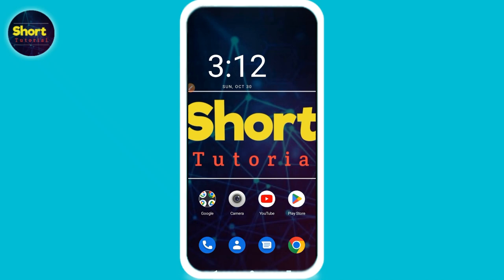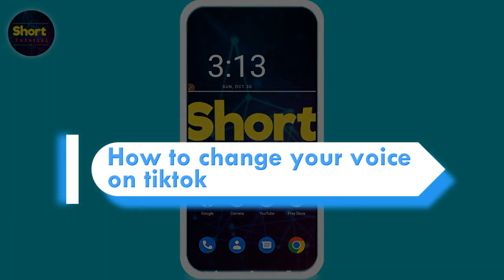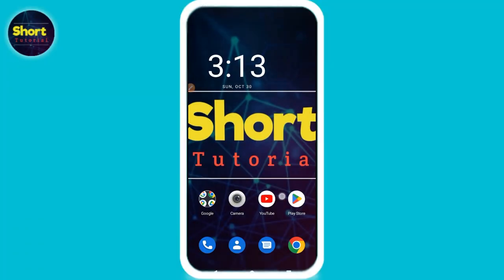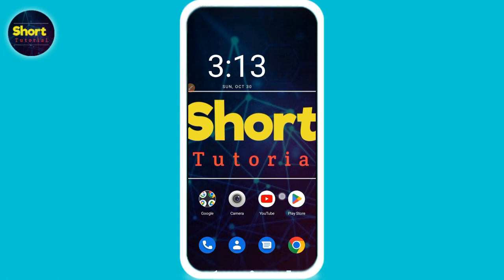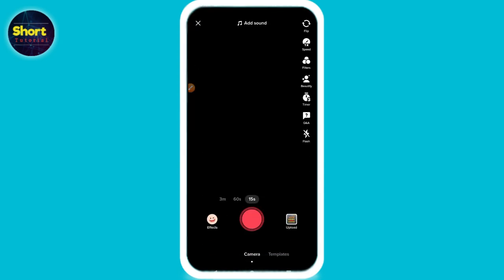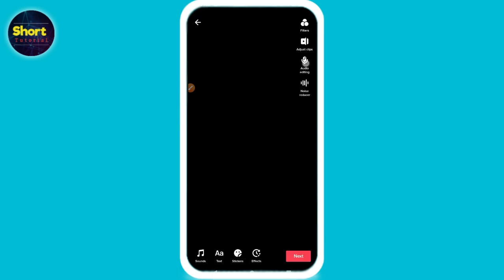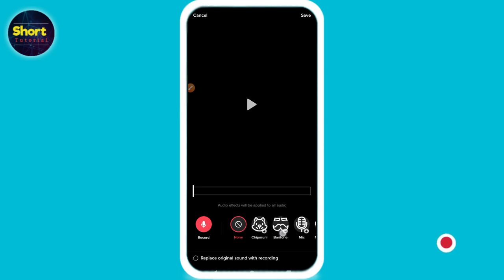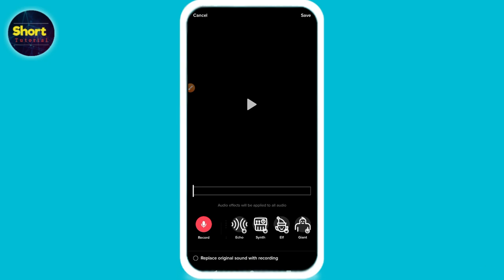How to change your voice on tiktok (Easy Method)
In this Video You Will Learn About How to change your voice on tiktok  in Easy Way.